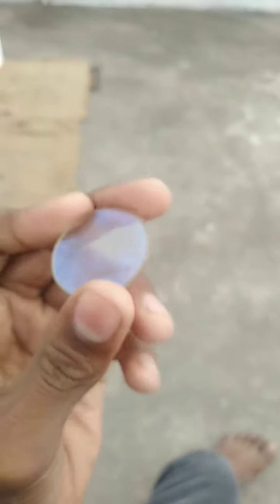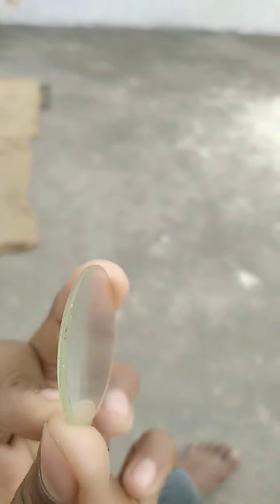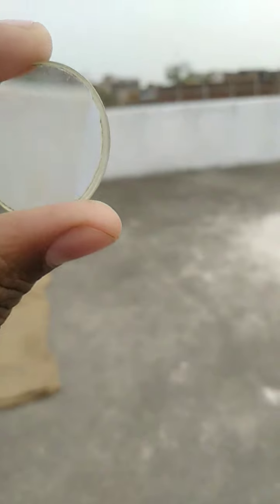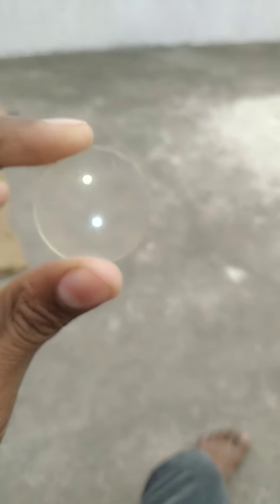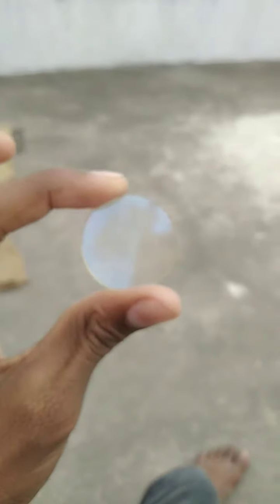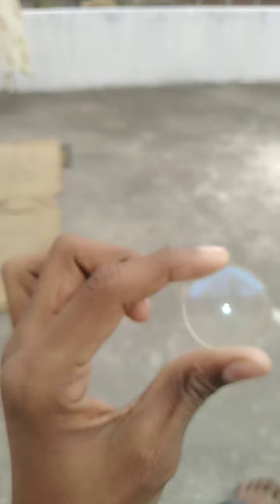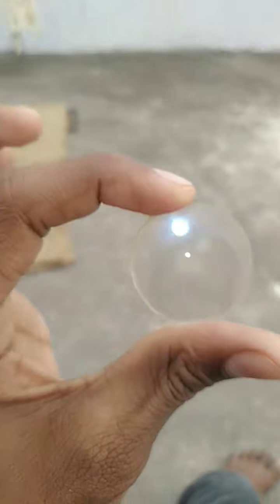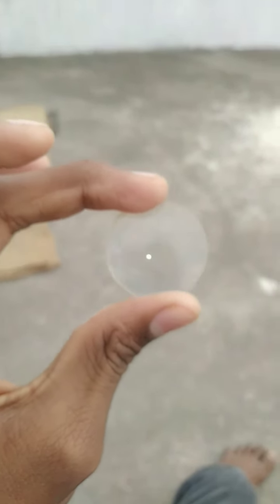converging meniscus type lens. amazing expirement from lens